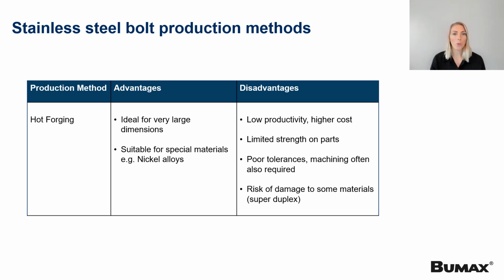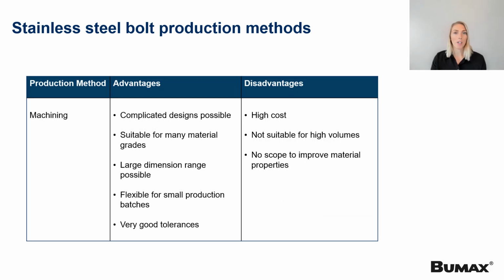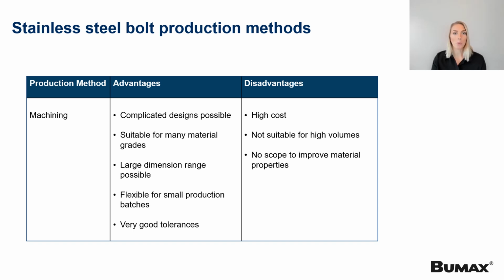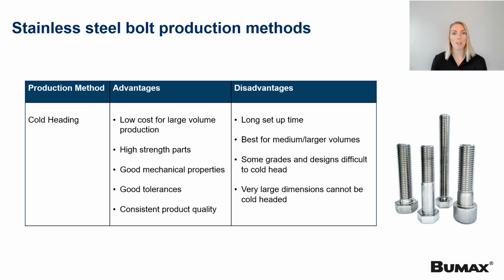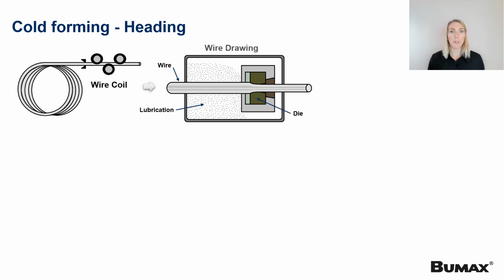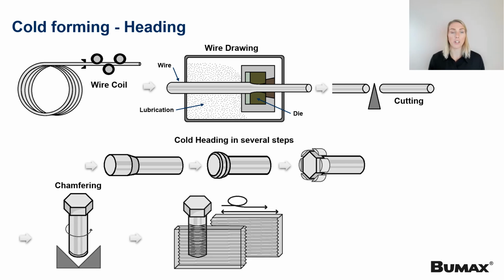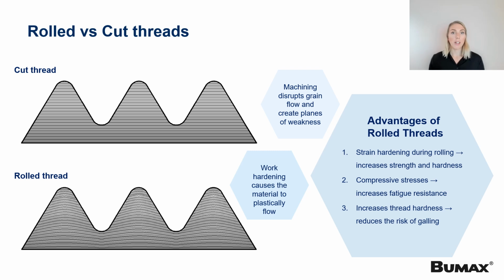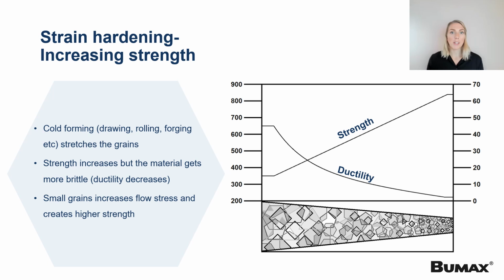BUMAX TRAINING MODULE 3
About the production of fasteners - production methods and processes.